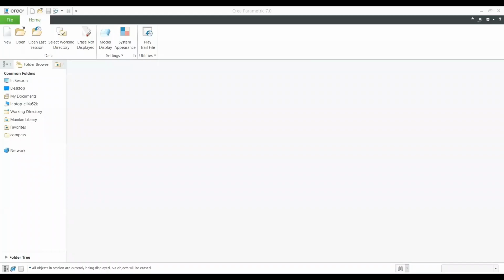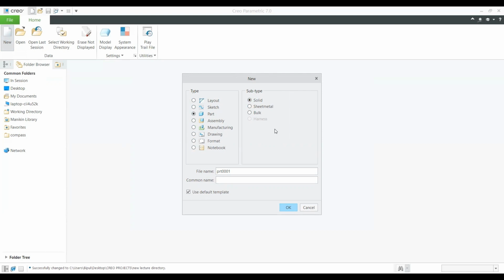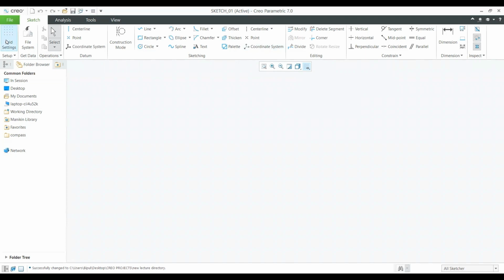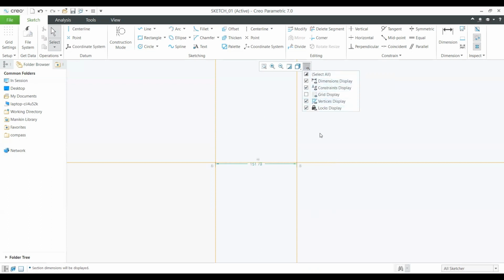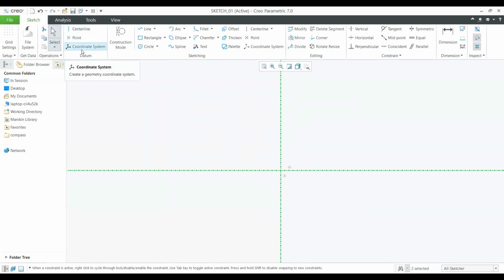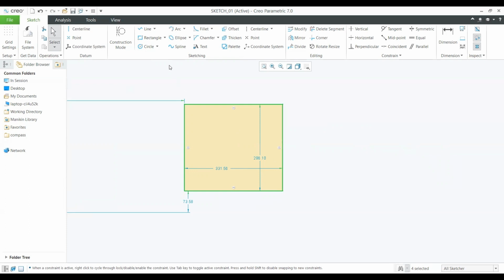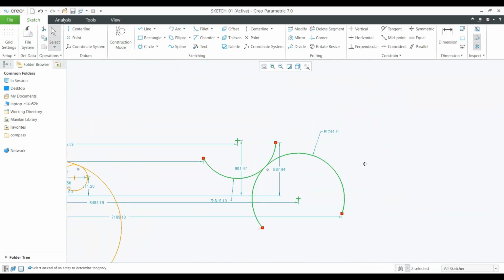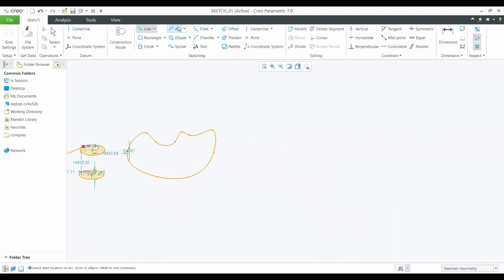Learn Creo Parametric from Scratch: A Comprehensive Tutorial Part- 01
Are you new to Creo and looking to learn the basics? This tutorial video is perfect for you! With step-by-step instructions and easy-to-follow demonstrations, we'll guide you through everything you need to know to get started with Creo. From creating your first sketch and building 3D models to adding dimensions and annotations, we cover it all. By the end of this tutorial, you'll have the skills and confidence to create your own designs with ease. Join us now and unlock the power of Creo!

In this video, you see how to use Creo Parametric from Scratch, what is working Directory how to select the tools and many more.

Creo Tutorial for Beginners - 1 | Creo Basics Tutorial | Creo Sketch Tutorial. This is the getting started tutorial for Creo. Creo sketch commands covered in this tutorial are line, line tangent, circle, dimension, trim, delete segment, and ellipse.

In this video tutorial we will learn about the following under Sketch Module:
how to set up the working directory for saving sketches before performing any task on Creo Parametric.
how to create a  line chain and line tangent using Line command.
how to create corner rectangle, slanted rectangle, center rectangle and parallelogram rectangle using Rectangle Command.
how to create circle using center & one point, Concentric Circle, 3 point circle and Circle tangent to three object.